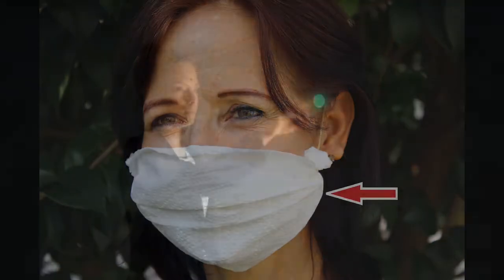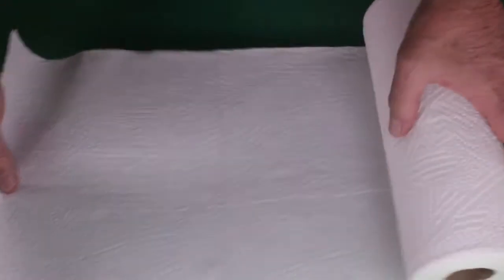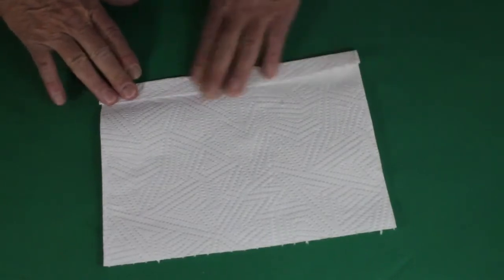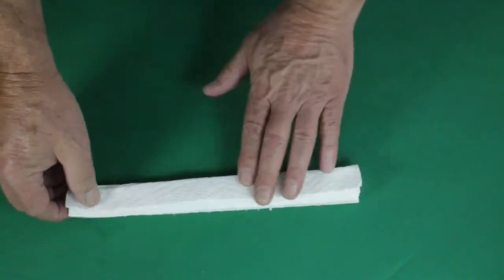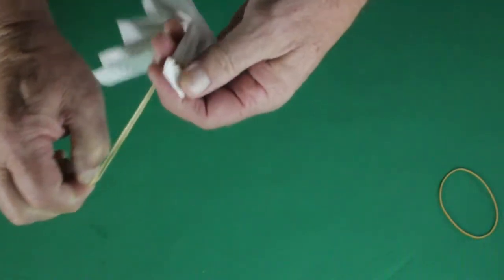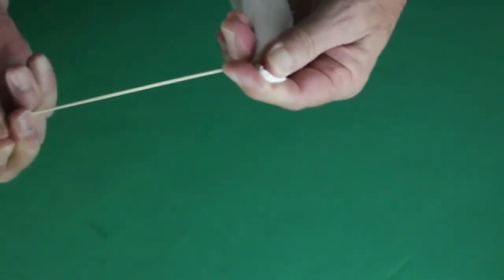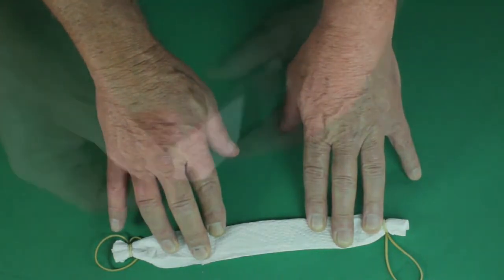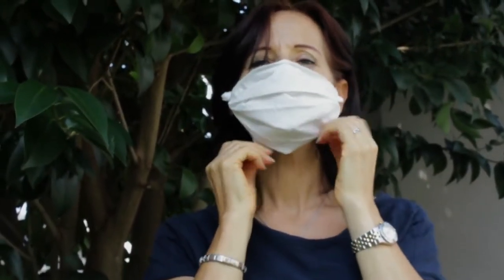EASY Homemade Face Mask - No Stitching - Make in 3 Minutes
Protect yourself from Corona in 3 Minutes

We look at an easy way to make you own surgical facemask.
No sewing, no stitching required. Very easy.